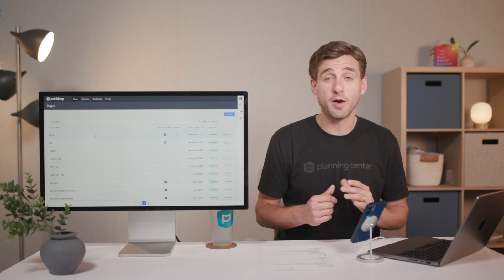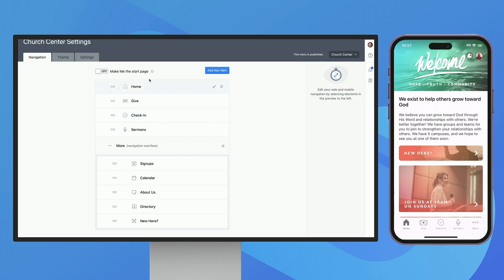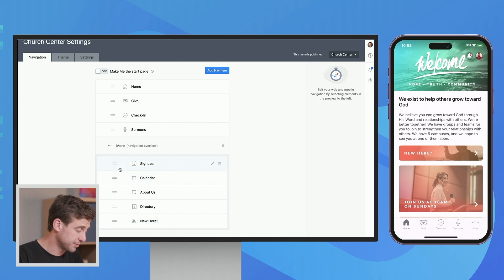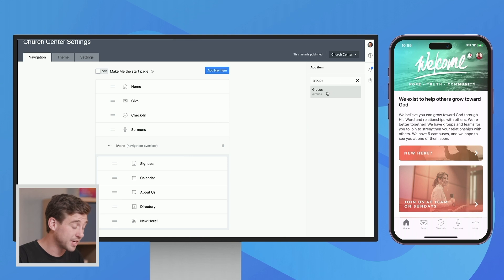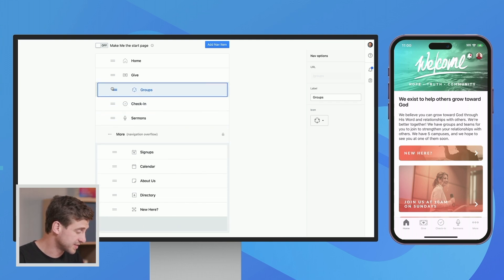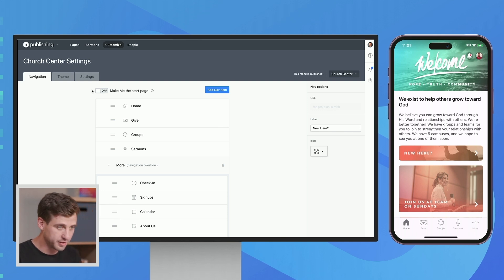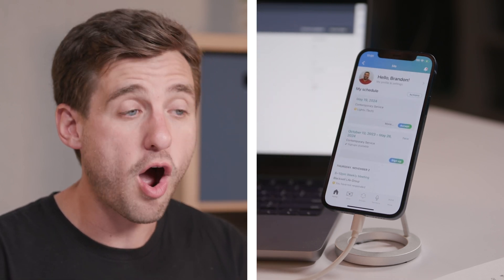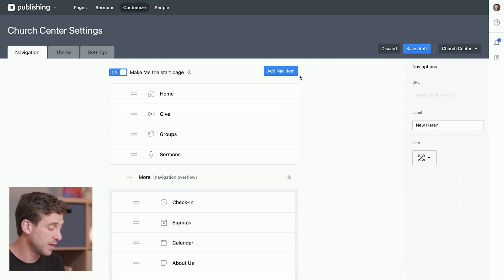Customize Your Navigation Bar in Planning Center Publishing